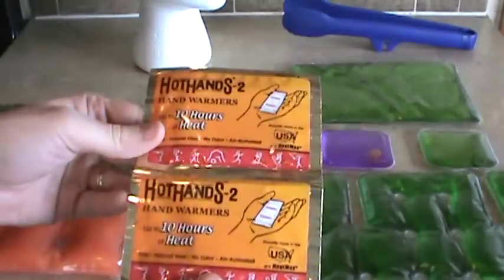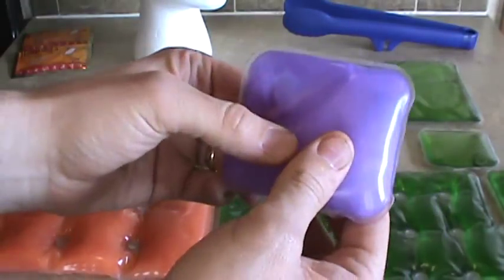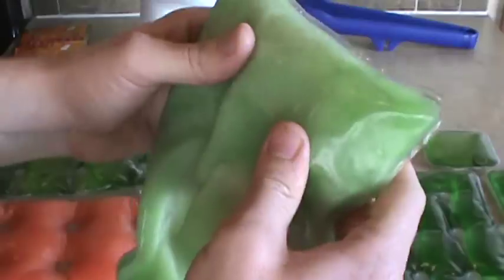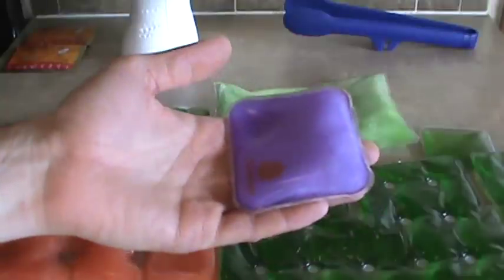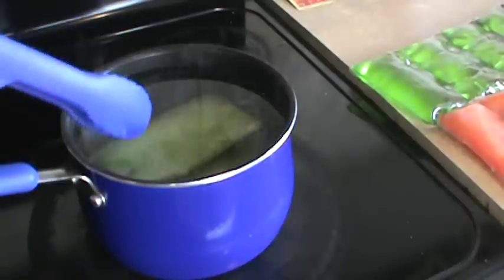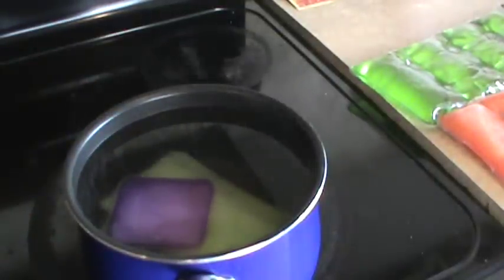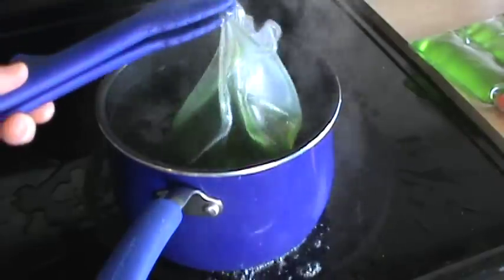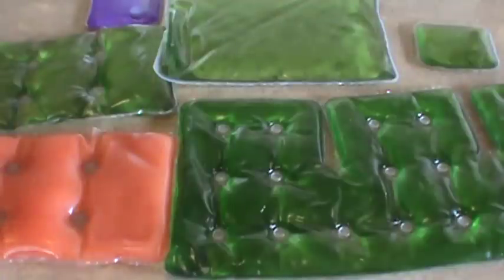CLICK IT HOT PACKS GEAR REVIEW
These hot packs are awesome and very easy to use and reuse. Make sure to check them out and get you some
good for this week only!